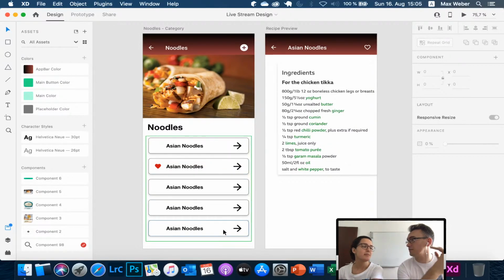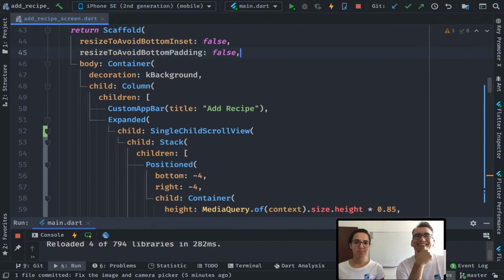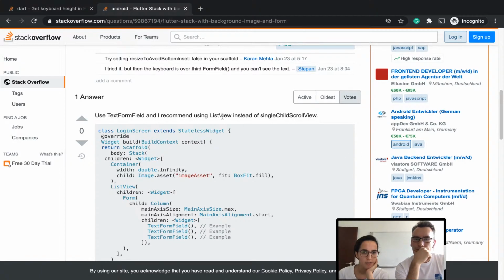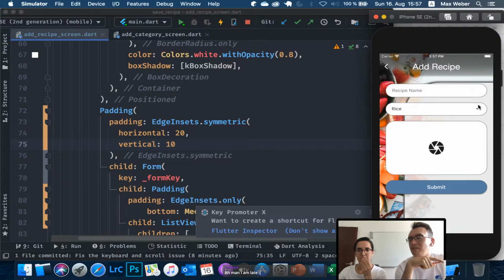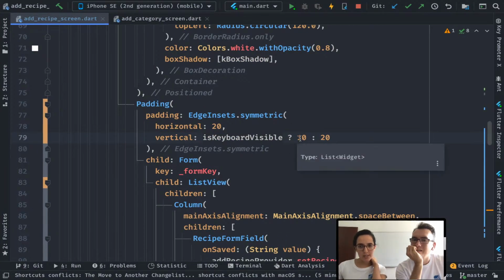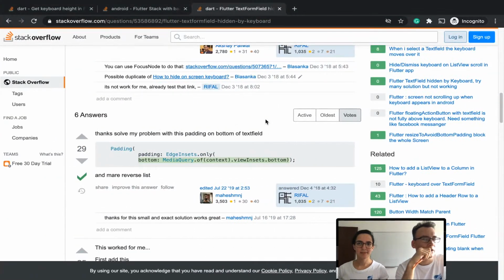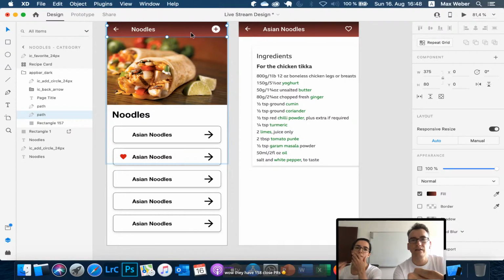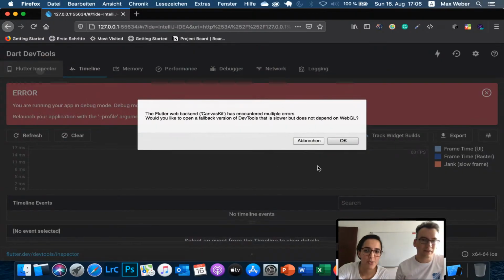Flutter Together 💙👨👩 - Recipe List Screen - Part #14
⭐️⭐️ TimeTable ⭐️⭐️
00:00:00 - Intro
00:03:50 - Fix the Permission problem with iOS and Image Picker
00:13:10 - Add Recipe / Add Category Scroll Issue
01:25:00 - Recipe List Screen
01:40:00 - Palette Generator - Dominant Color